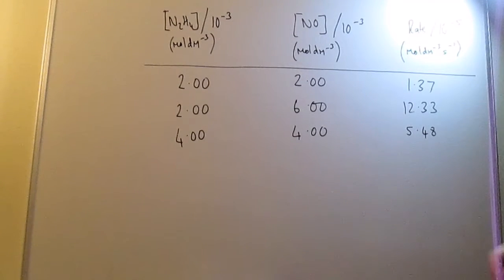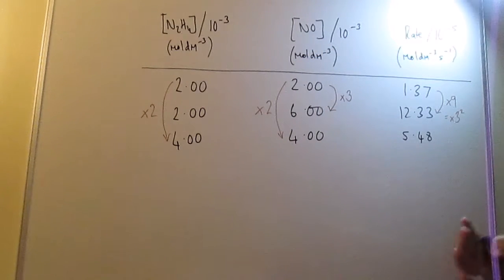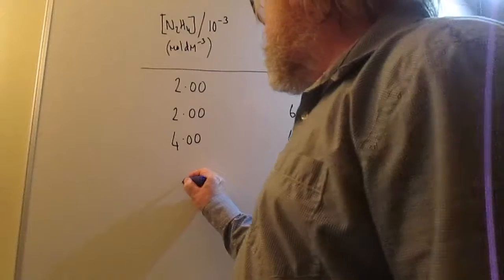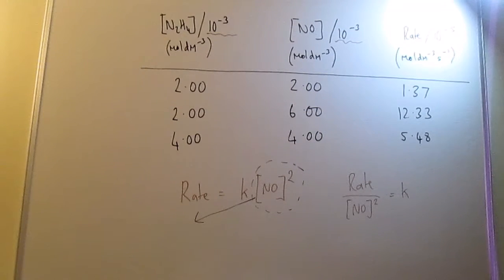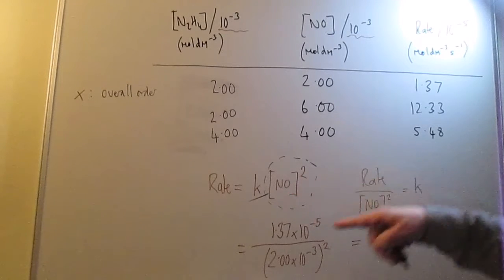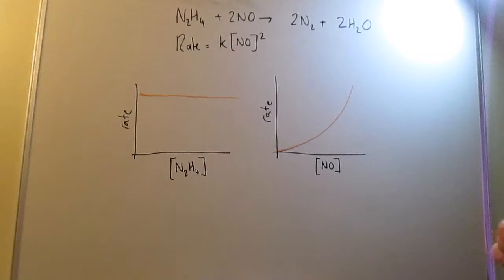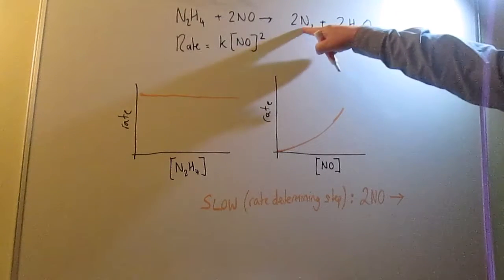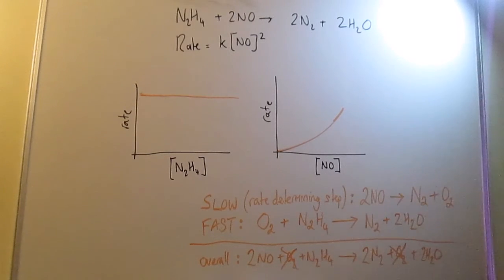AC Test 4 Q1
(a) 0:00
(b) 5:09
(c) 5:44
(d) 10:53
(e) 12:49